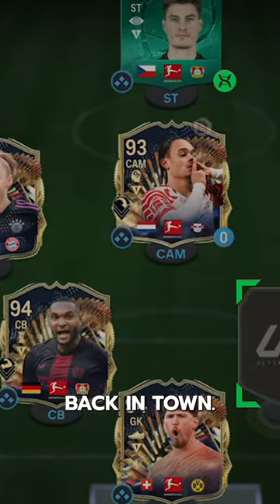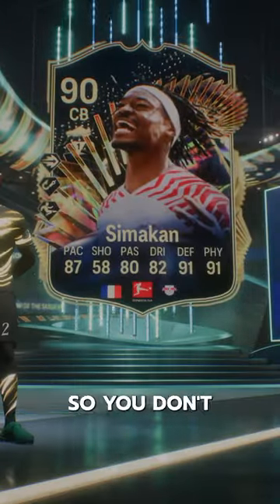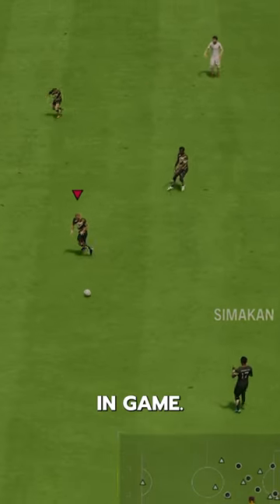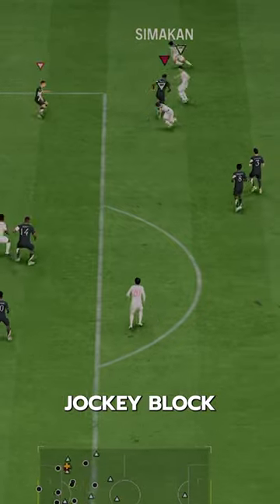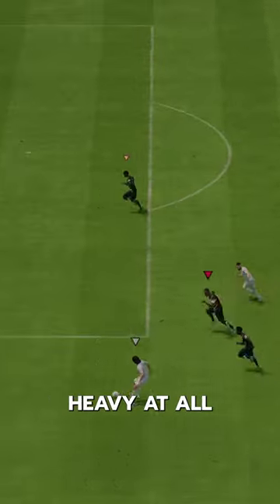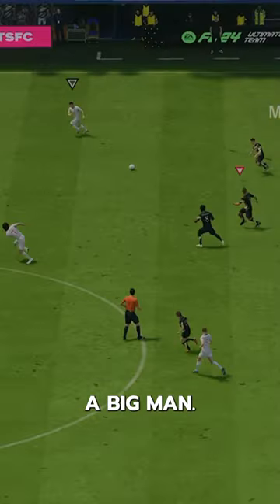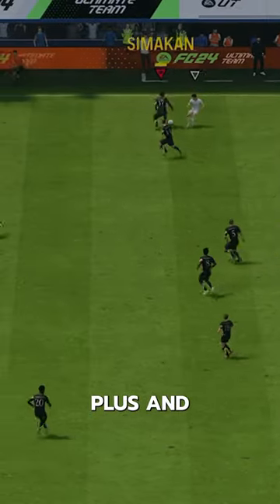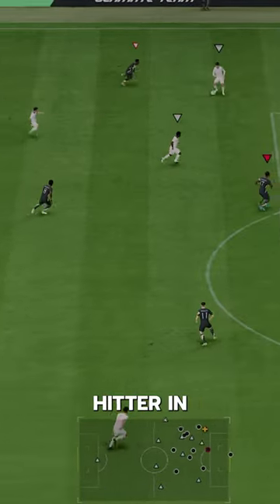90 TOTS Simakan Player Review! / FC24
90 TOTS Simakan fc 24
fc24 90 TOTS Simakan
fc24 Simakan
EAFC24 Simakan
EAFC Simakan
Simakan Review
Simakan fc24
Team of the season Simakan
Flashback Simakan